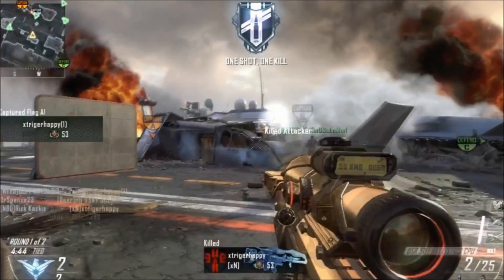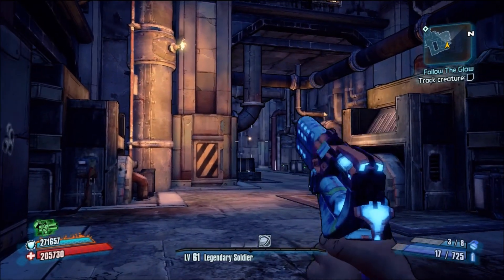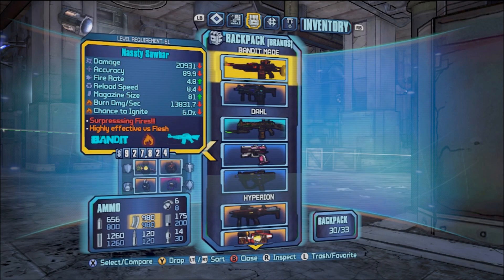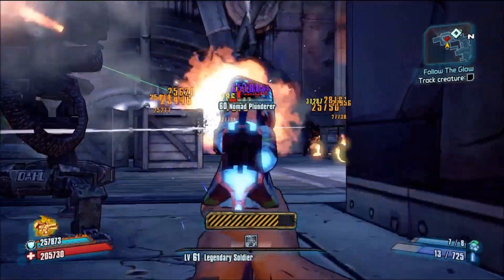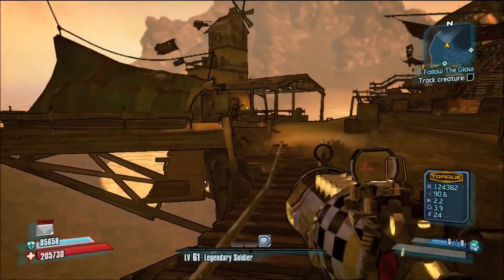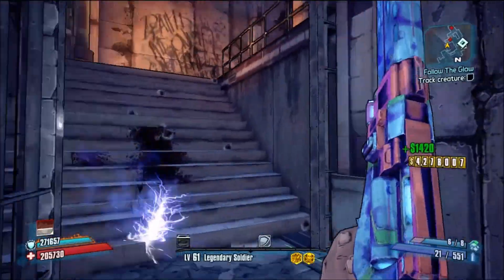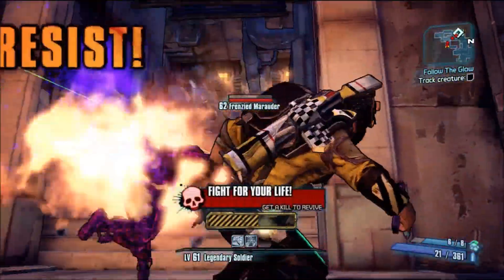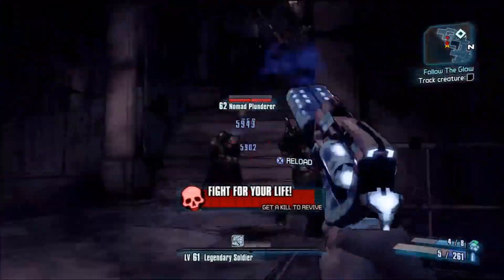LVL 61 Little Evie - Reduce Power Cooldown! Red Text Weapons | Borderlands 2 Rare & Unique Gun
Showcasing the Little Evie, a Maliwan Pistol that will reduce your Power Cooldown if you get a kill with it!

Credit for music used:
"C'Mon (Analog By Nature Remix)" by AnalogByNature (feat. FORENSIC)